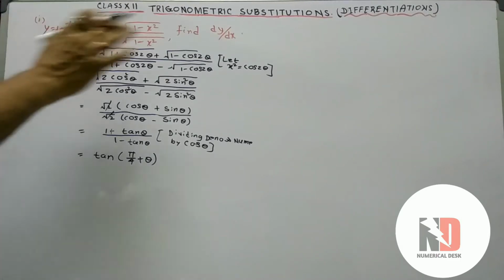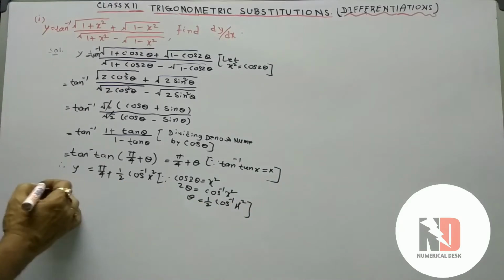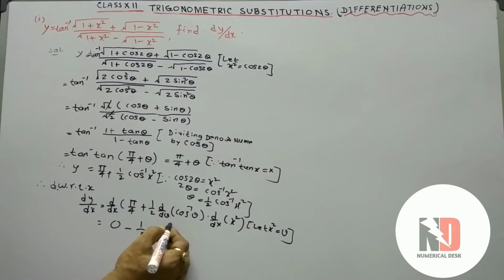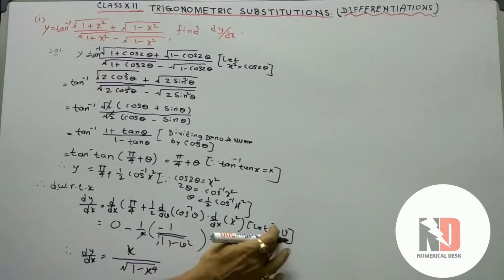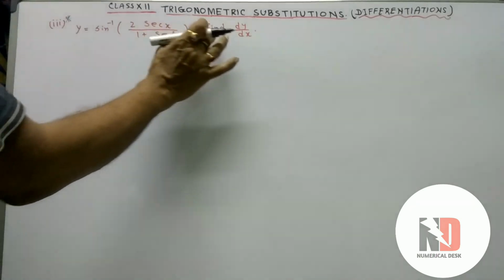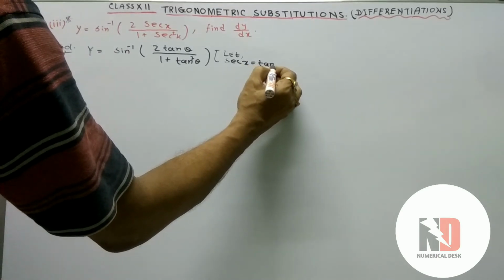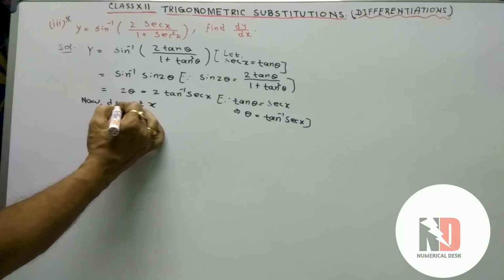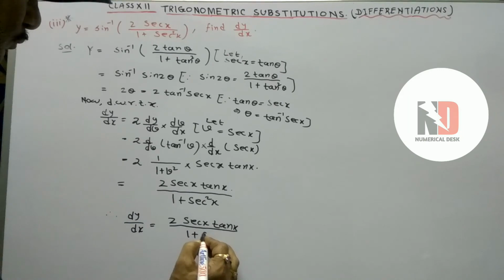Differentiations class xii, chain rule in differential calculus, method of substitutions in calculus